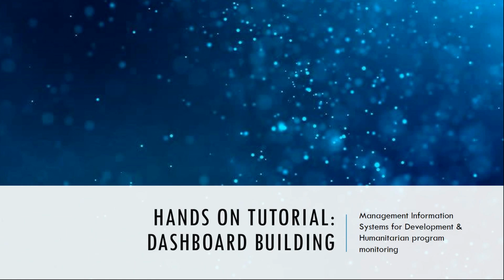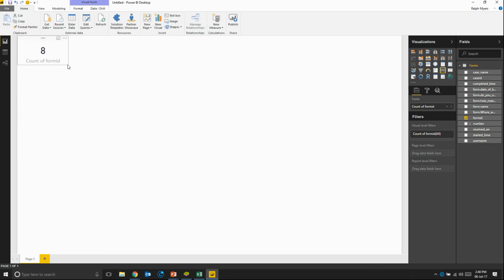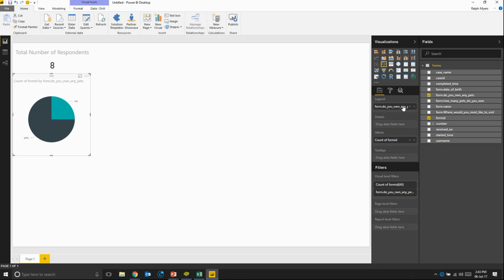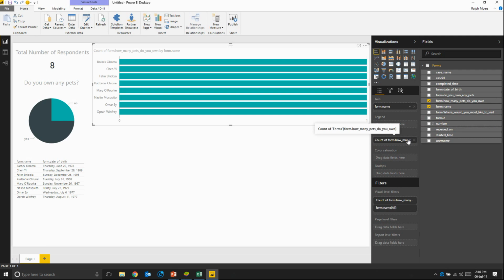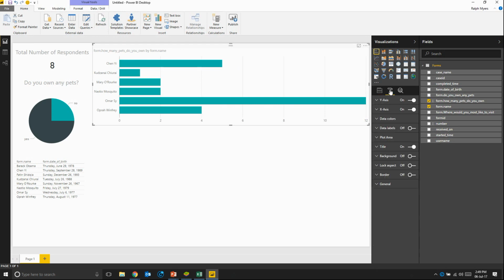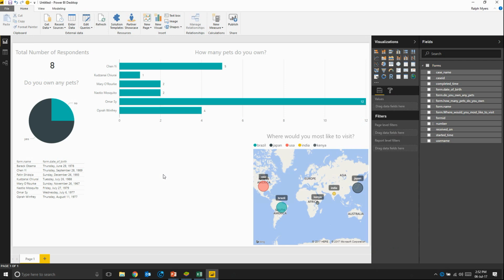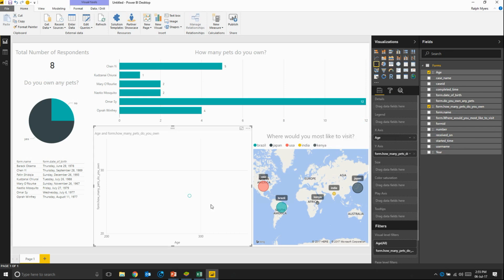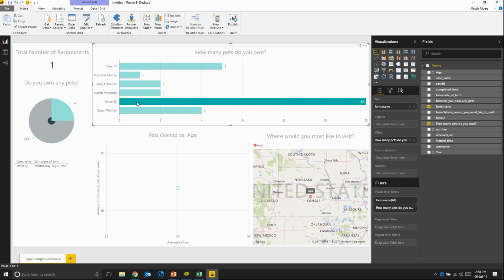7. Building a Super Simple Dashboard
This playlist contains 7 videos and is an introduction to Management Information Systems (MIS) for Humanitarian and Development Organizations. The first video gives an overview of how MIS is structured within GOAL (an International NGO). The remaining videos give a brief introduction to the main tools used for data collection, application testing (and data entry), and analytics. In the final 2 videos we set up a very simple digital survey form in CommCare, do some testing in Bluestacks, and finally build a dashboard using Power BI.